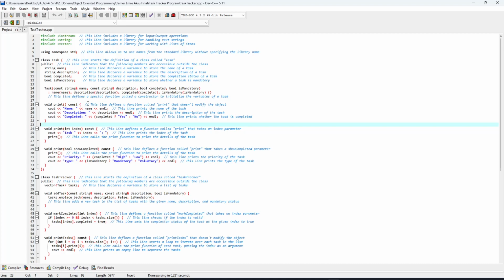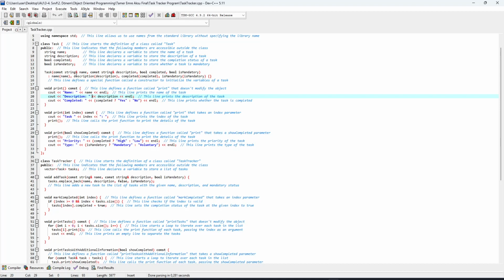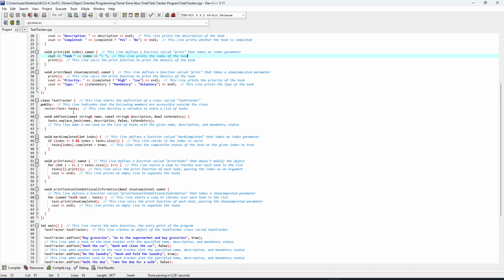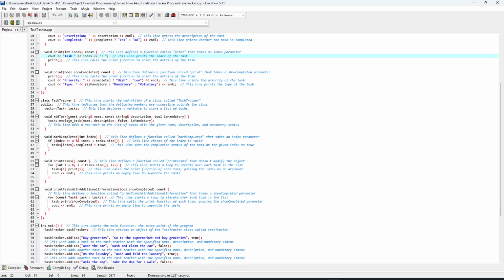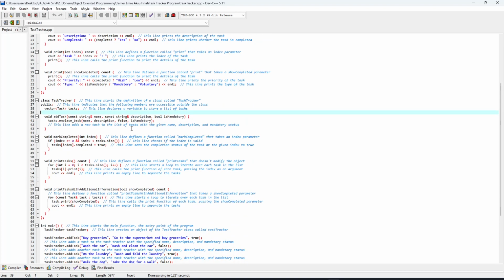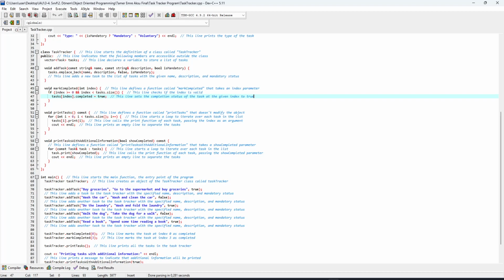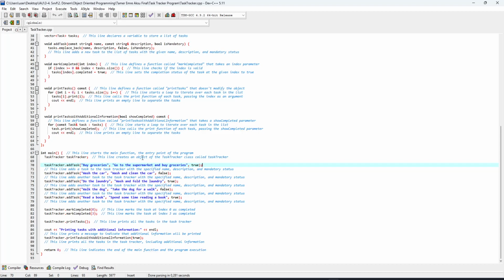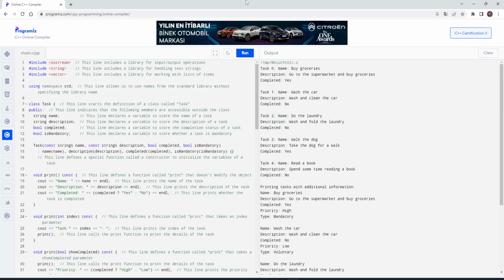Tamer Emre Aksu Object Oriented Programming Final